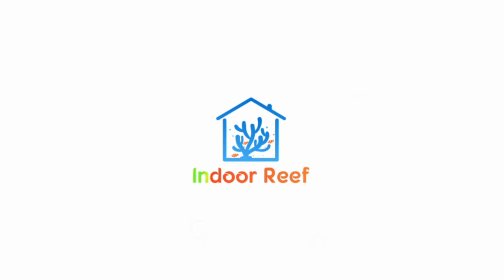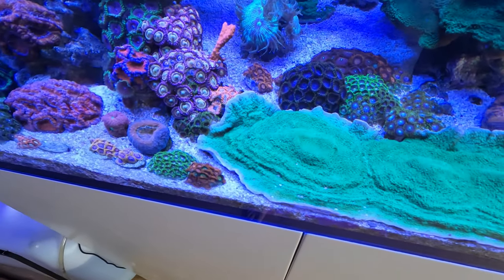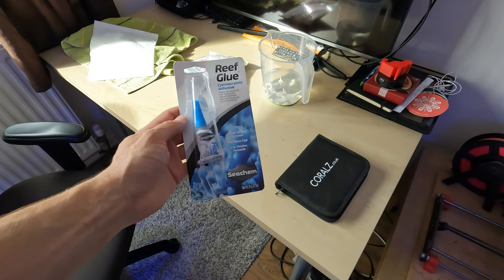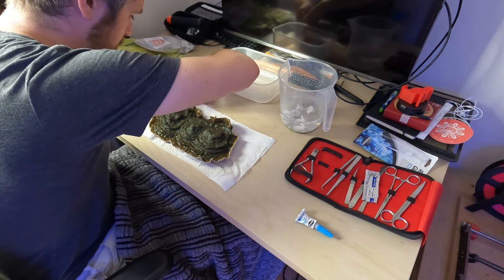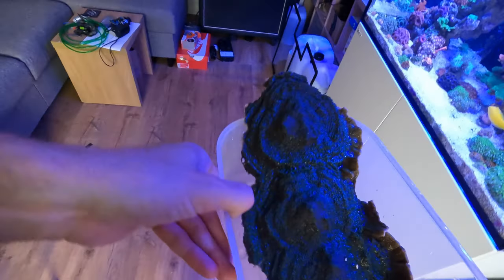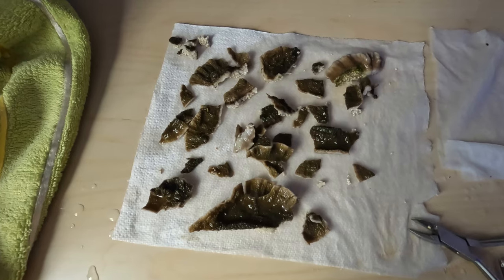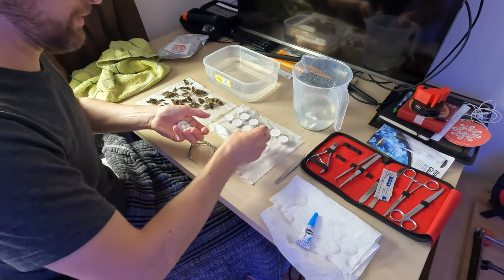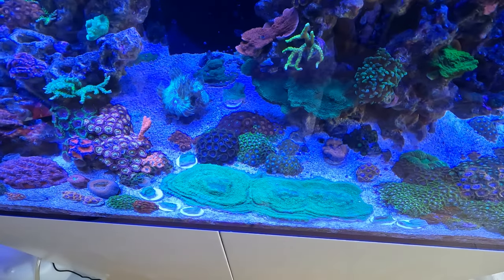Fragging My Biggest Coral: Fragging a 1ft monitpora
Join me fragging my biggest coral which I've had since my first tank and have been growing frags of ever since. This green plating Montipora Capricornis had grown to 1 ft long and 6 inches wide. It's definitely the biggest hard coral I've ever fragged. Watch along as I give it a trim resulting in over 20 frags.

Episode 1

Video Contents:
00:00 Introduction
02:10 Preparation
02:45 Removing the colony
03:32 Looking big
03:52 Starting to frag
06:17 Returning the colony
06:59 Coral ready for gluing
08:23 Frags in tank